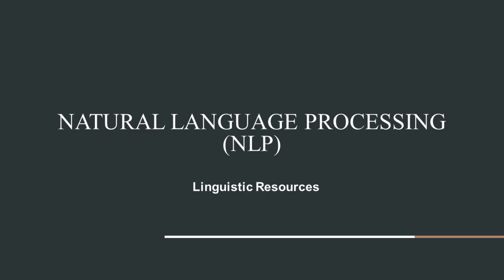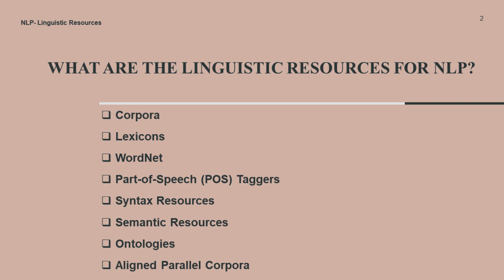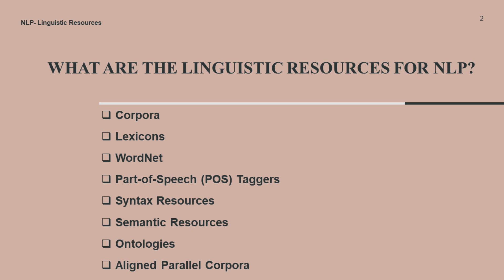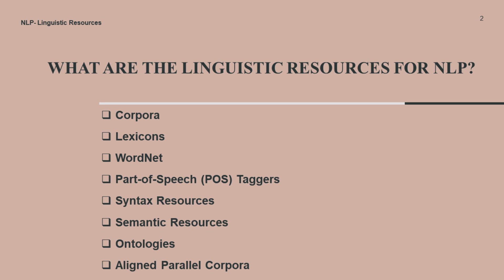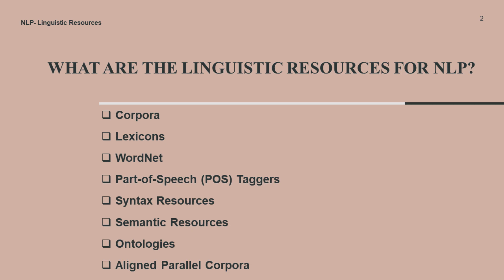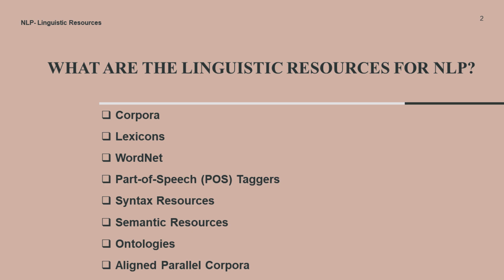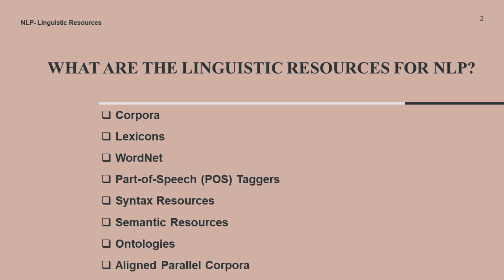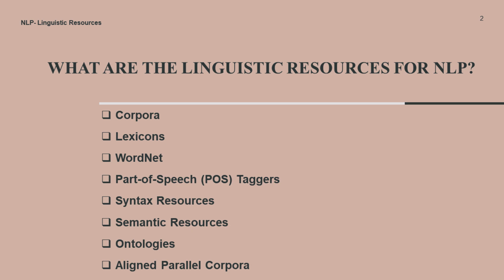What are the Linguistic Resources for Natural Language Processing (NLP)? - A Snapshot